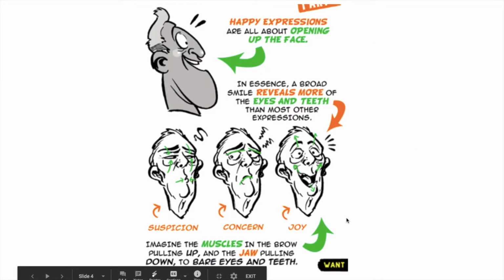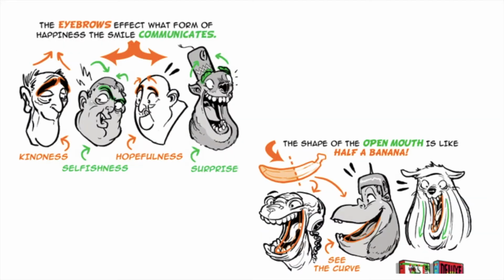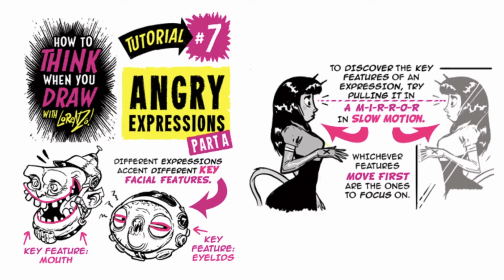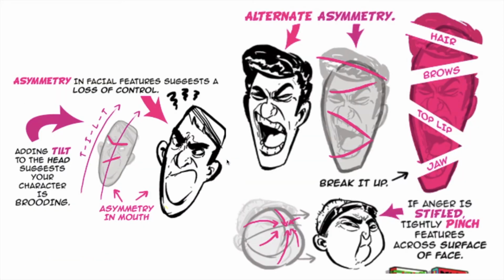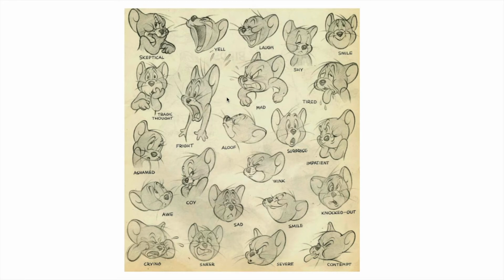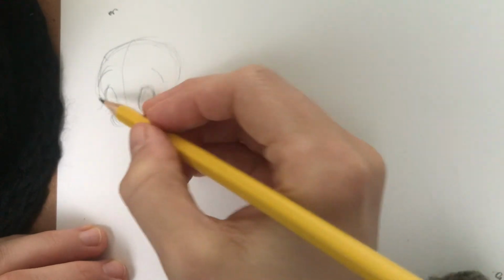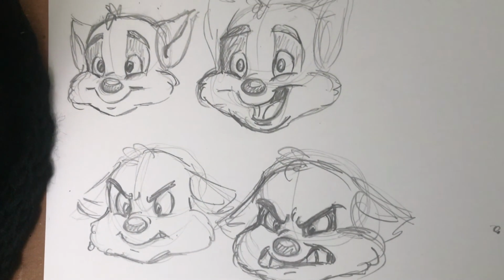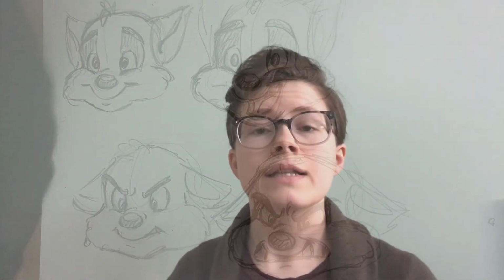Art Corner with Jules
Learn how to draw emotions with Jules!